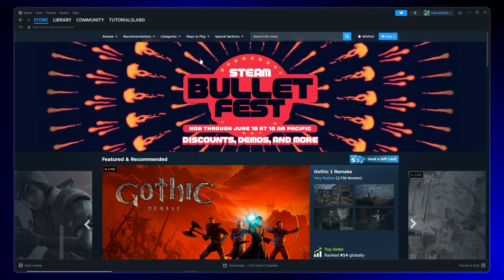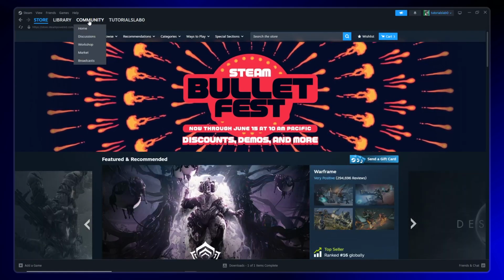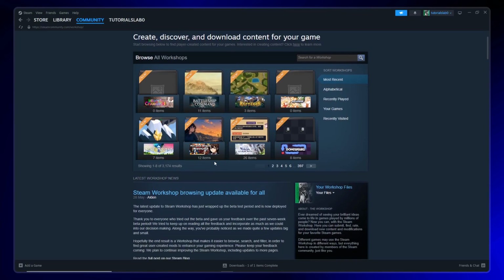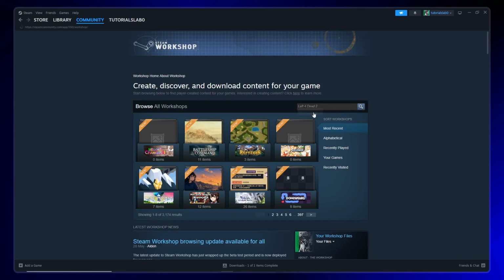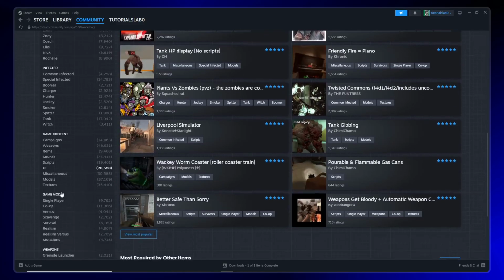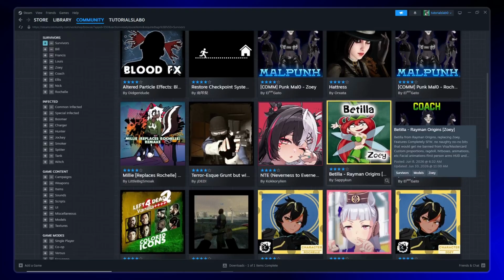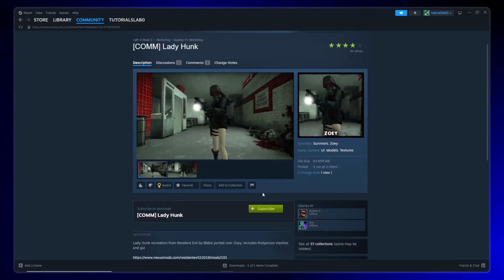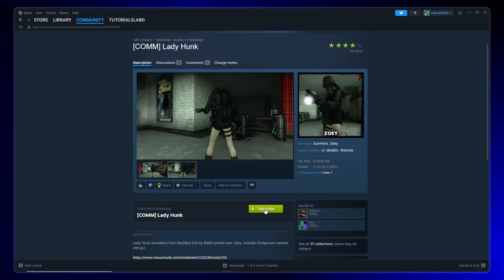How To Access Workshop On Steam 2026 | Step By Step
By the end of this video, you’ll know how to access Steam Workshop step by step, guide to finding Steam Workshop content, easy way to use Steam Workshop, learn to open Steam Workshop mods, step by step tutorial Steam Workshop, accessing Steam Workshop games guide, how to enable Steam Workshop features, find and install Steam Workshop items, navigate Steam Workshop from client, beginner's guide Steam Workshop access, setup Steam Workshop content for games, access game mods through Steam Workshop